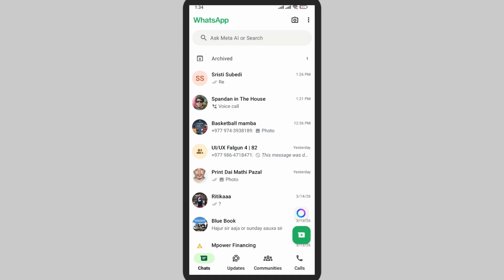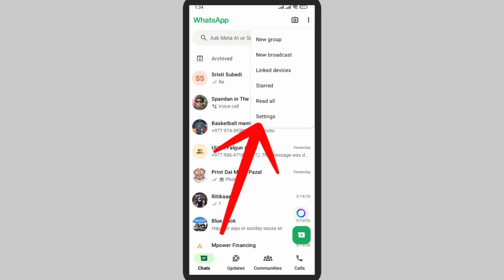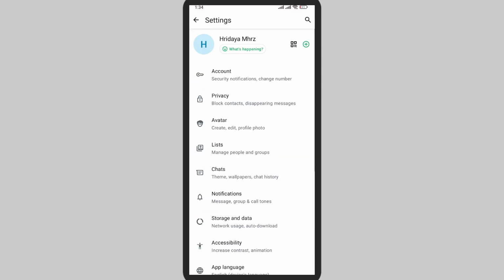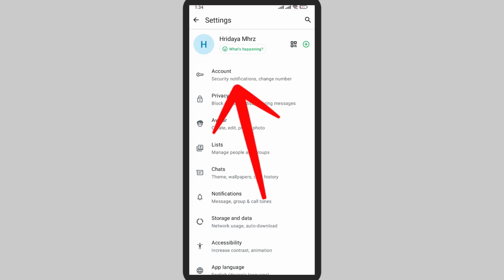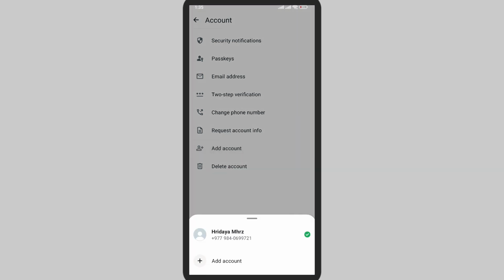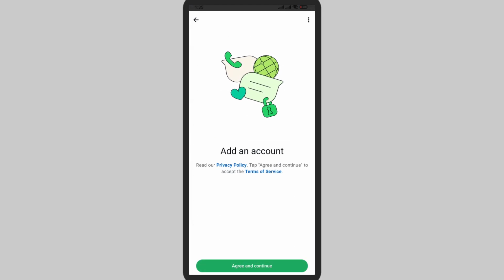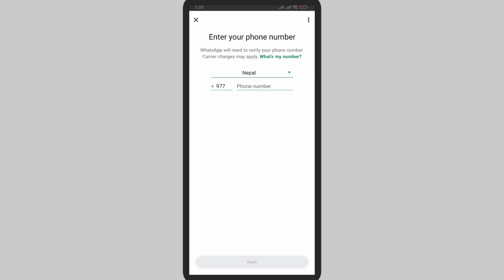How to Add Account in Whatsapp 2026?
Want to use multiple WhatsApp accounts on one phone? In this video, you will learn **how to add an account in WhatsApp** step by step. WhatsApp now allows users to add and manage more than one account on the same device, making it easier to separate personal and work conversations. This guide will show you exactly **how to add another account on WhatsApp**, switch between accounts, and manage multiple WhatsApp profiles quickly and easily.

Follow this simple tutorial to understand **how to add a second account in WhatsApp**, how to set up a new WhatsApp account with a different phone number, and how to switch accounts without logging out. Whether you are using WhatsApp on Android or iPhone, this method helps you manage multiple WhatsApp accounts smoothly and securely.